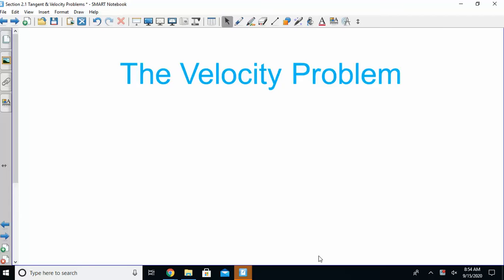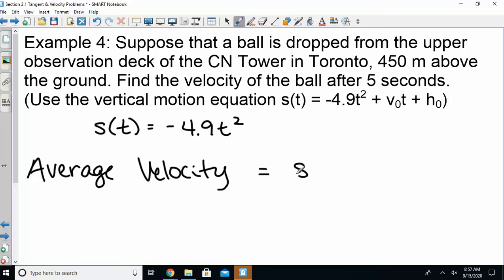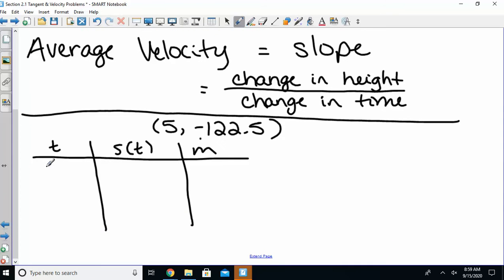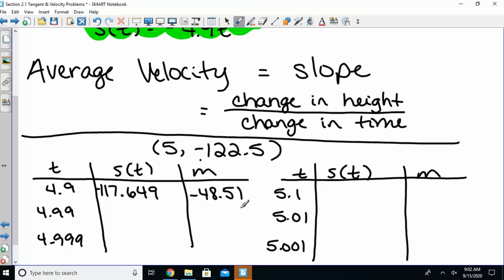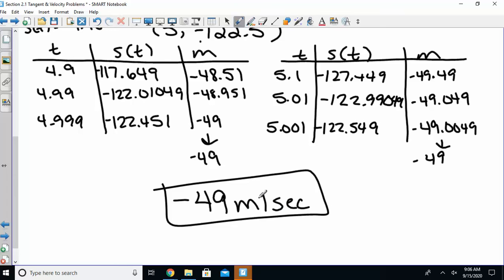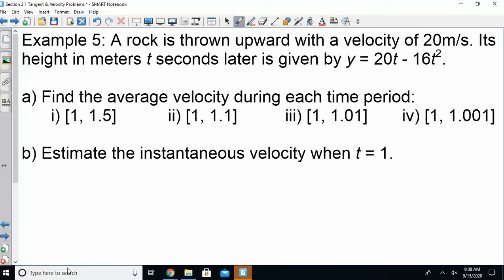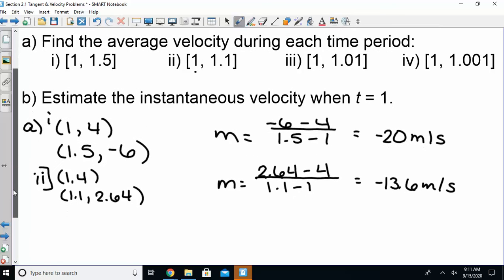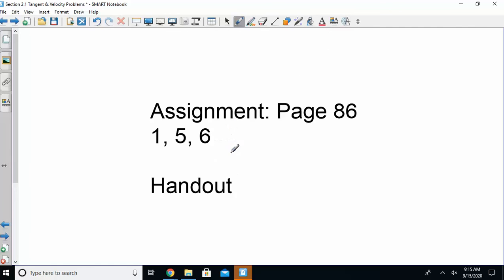Section 2 1 Sept 15